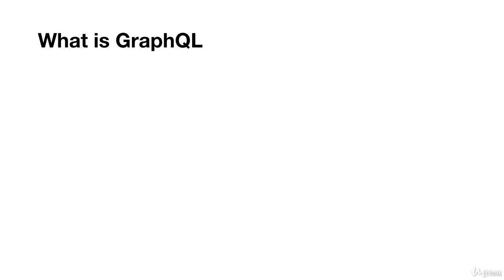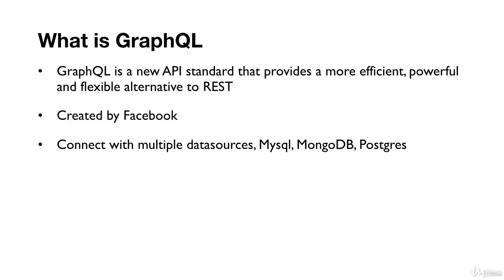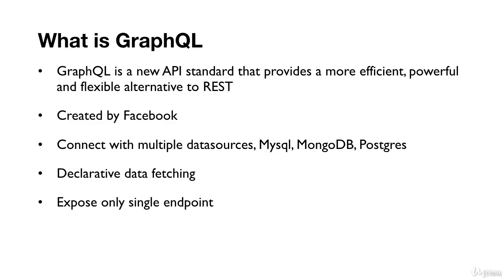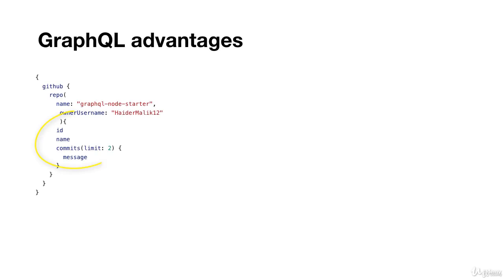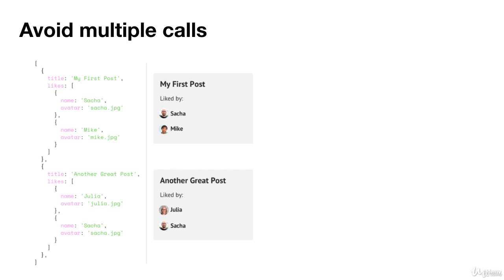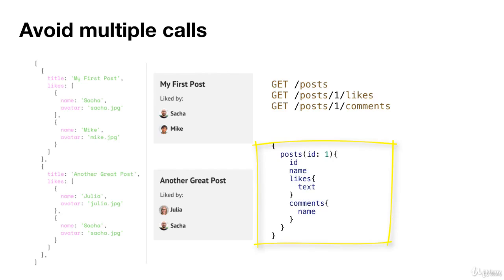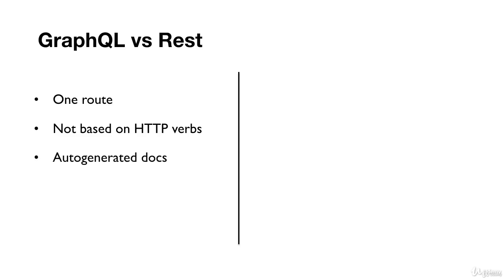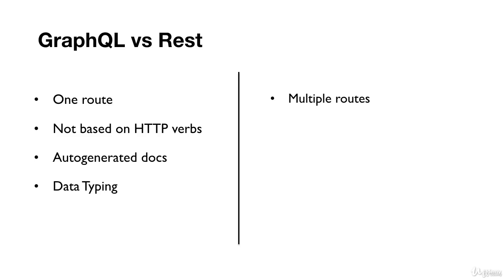What is GraphQL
GraphQL is a language that enables you to provide a complete and understandable description of the data in your API. Furthermore it gives clients the power to ask for exactly what they need and nothing more.